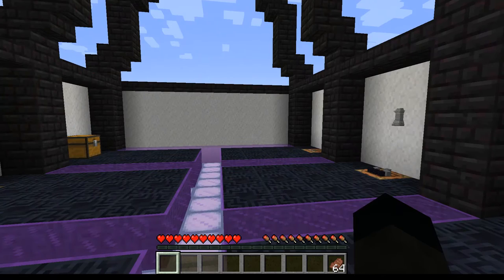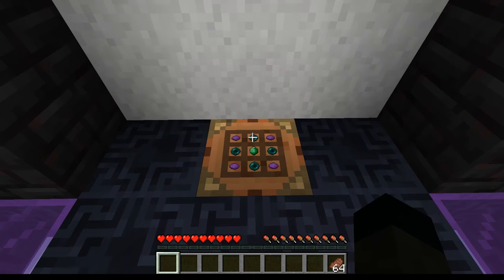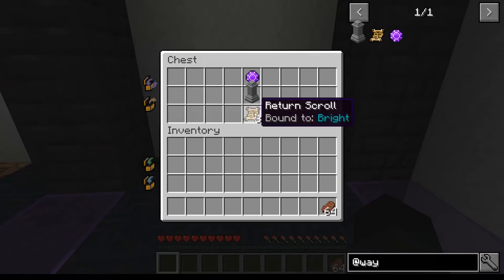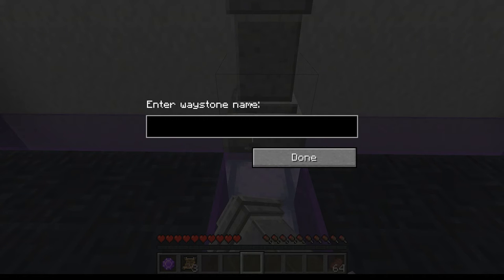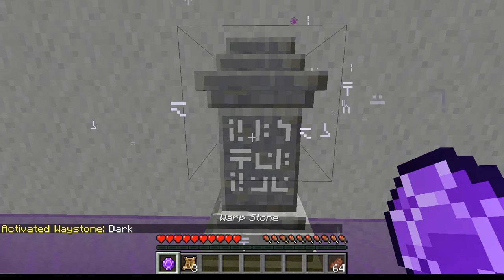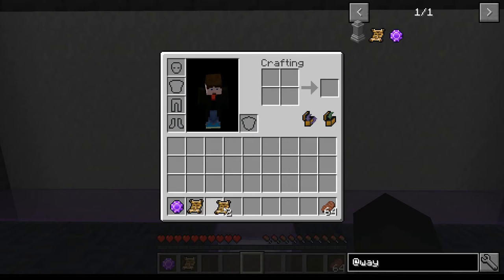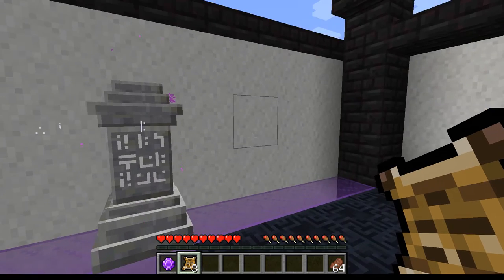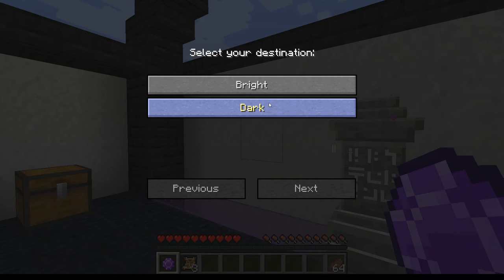ModSpotlight - WayStones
A teleporter mod which can be tweaked for servers, adventure maps and more,by BlaytheNinth.